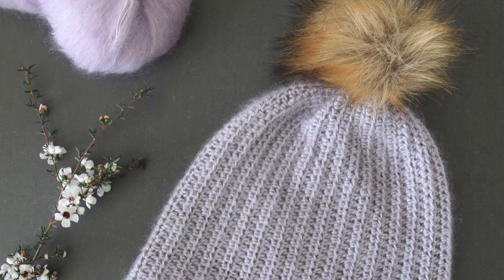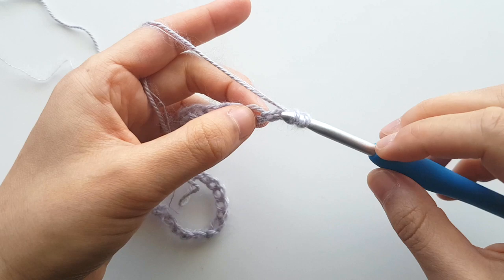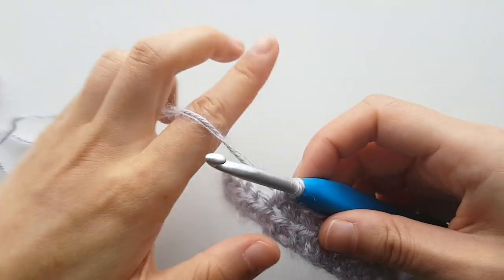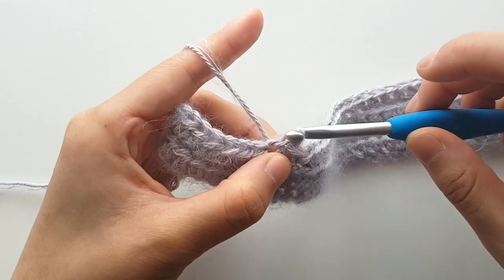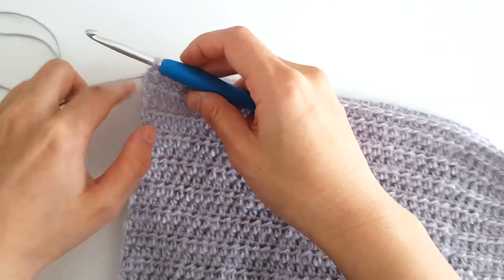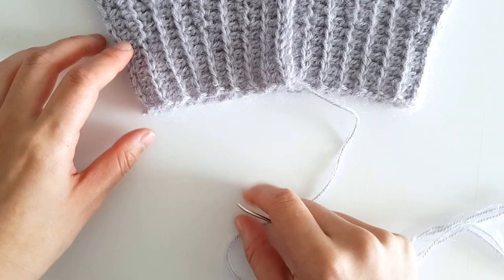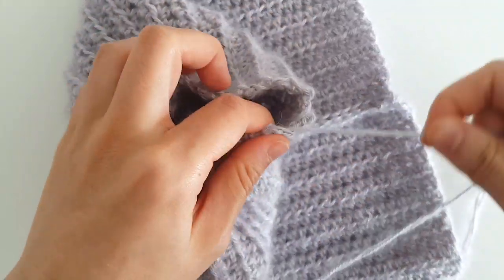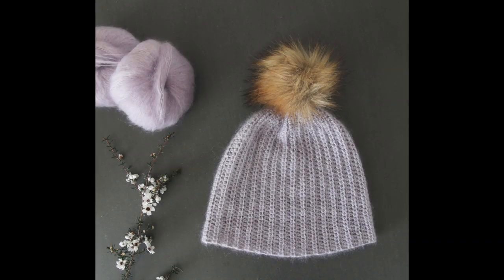Easy Crochet Mohair Beanie - How to Crochet a Beanie tutorial - for the frills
Light, fluffy and oh so soft, this easy crochet mohair beanie is the ultimate modern winter hat! The Aurora Beanie is a wonderful crochet project that’s perfect for first time mohair users! The entire beanie is made out of half double crochets and slip stitches so you can get a feel for working with mohair and a strand of thin yarn together. This crochet mohair beanie works up quickly and they make a wonderful luxurious gift (anyone else prepping for Christmas?) for a loved one!

Sizes - Preschool(Child, Adult)

5mm (US H/8) Crochet Hook
Darning Needle